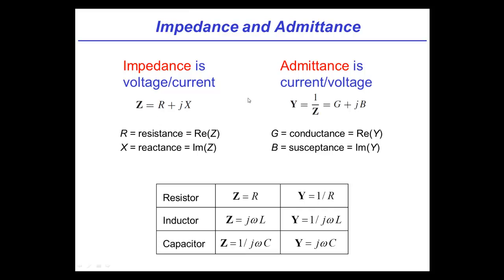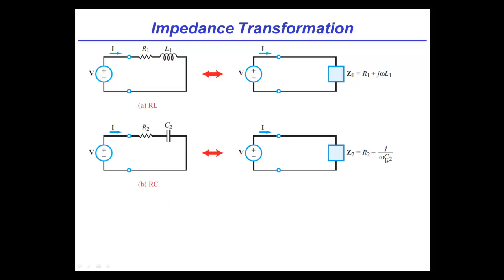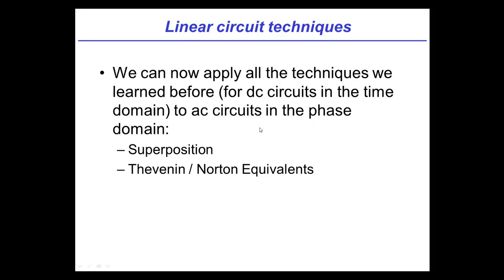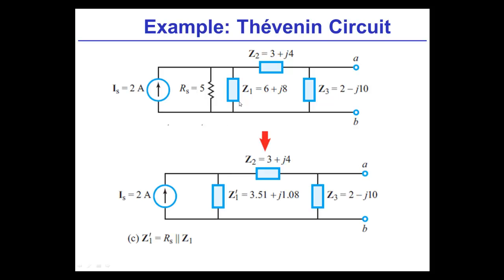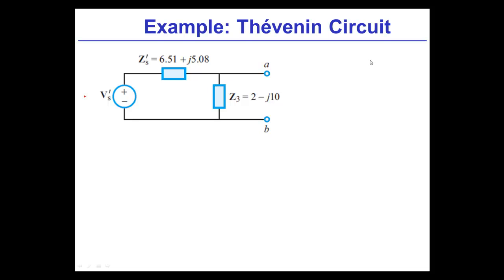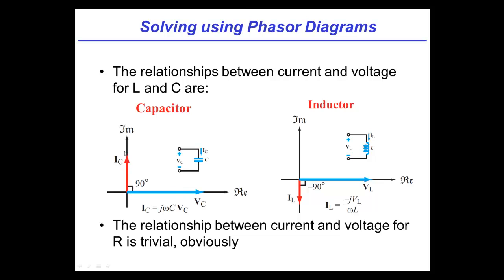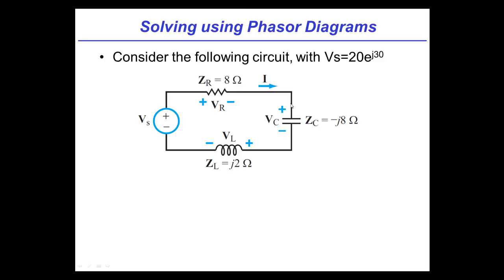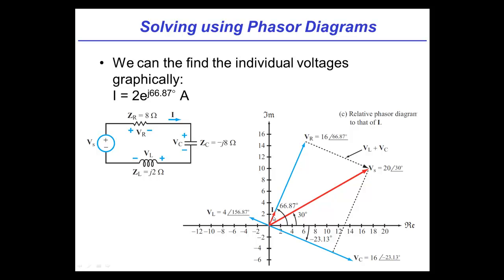24 AC Analysis